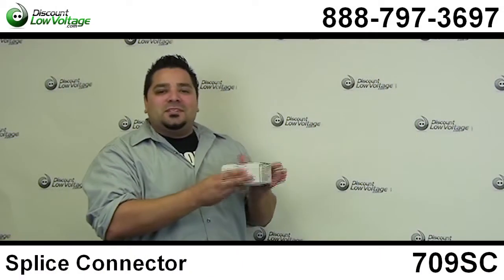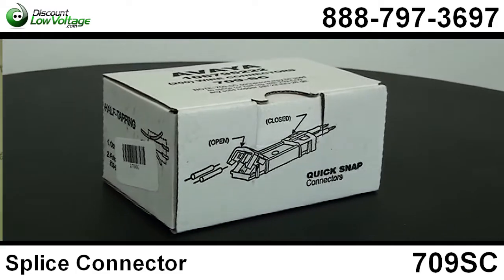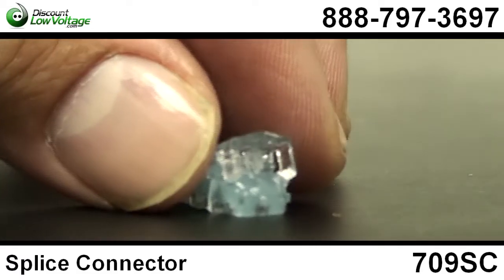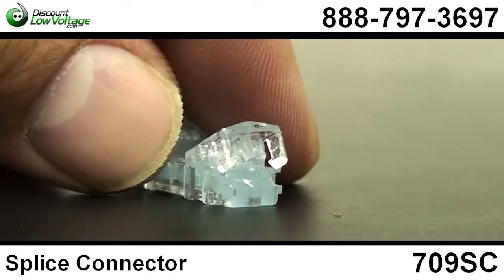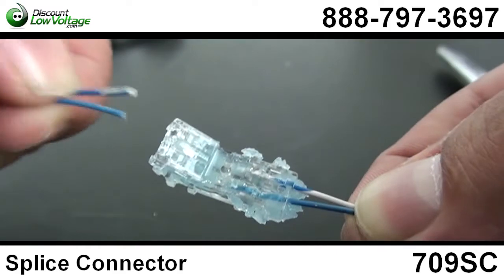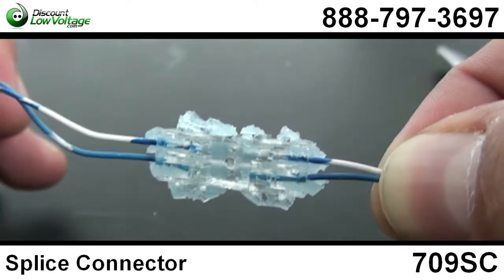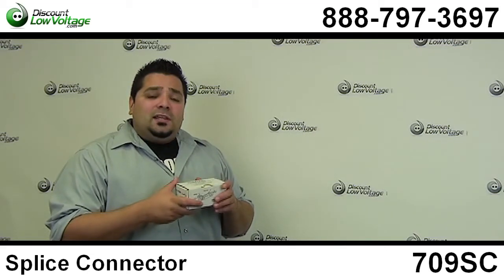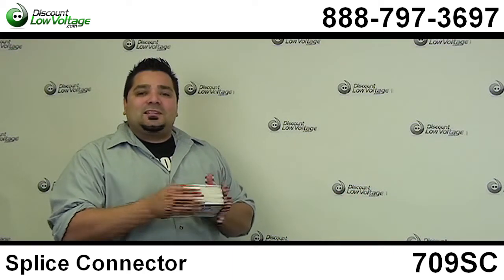How To Use 709SC Telephone Splice Connector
The 709SC splice connectors are a very popular splice for telephone contractors. Easy to use, no stripping required, and gel-filled for indoor or outdoor use. The 709SC accepts 2 conductors on each end for a straight through splice.

709SC Sold per 200